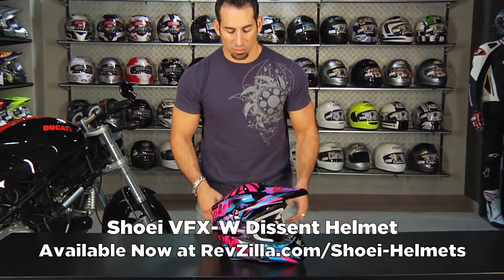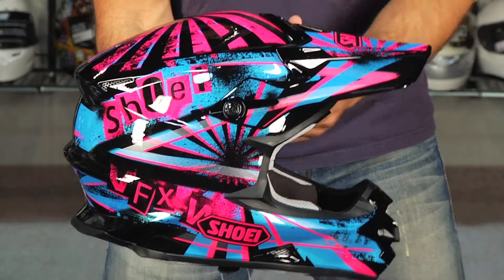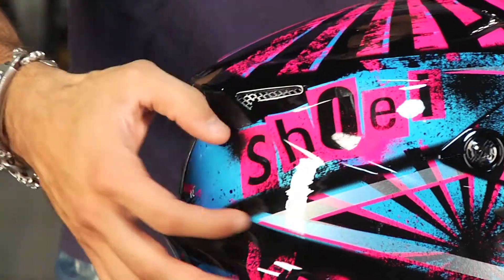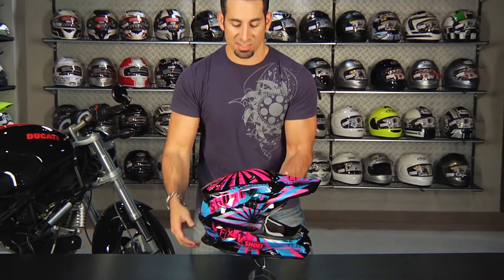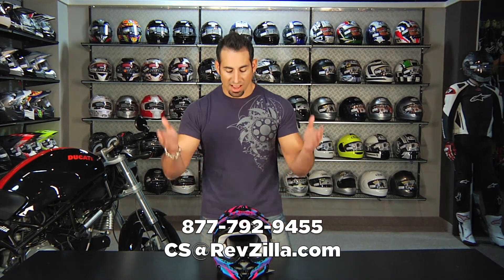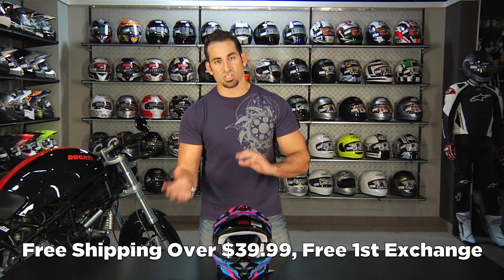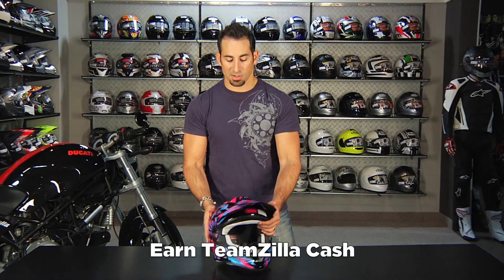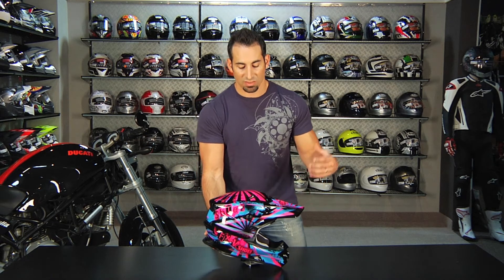Shoei VFX-W Dissent Helmet Review at RevZilla.com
Shoei VFX-W Dissent Helmet Review
The Shoei VFX-W Dissent Helmet is a new eye-popping graphic offered in Shoei's top of the line off-road helmet.  Offered in 4 bright color options and the Shoei logo in ransom-note font complete the look.  A complete review of the VFX-W can be viewed